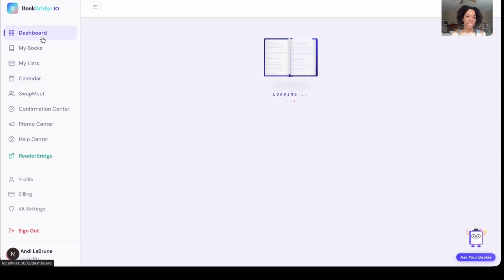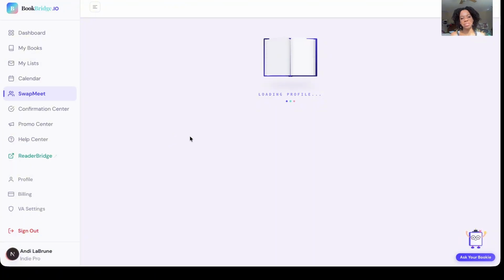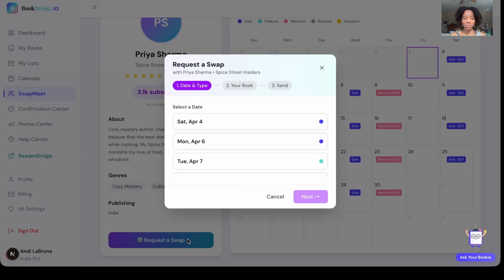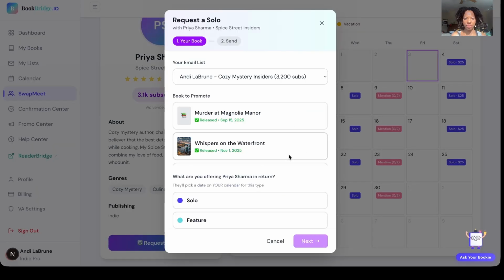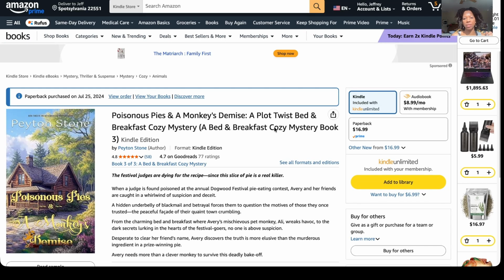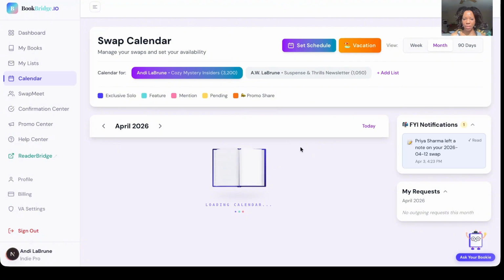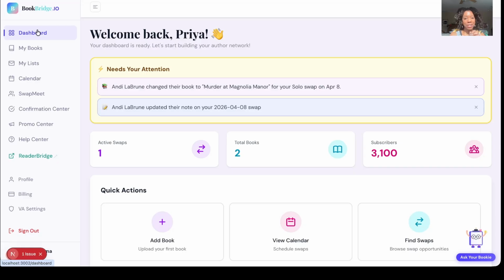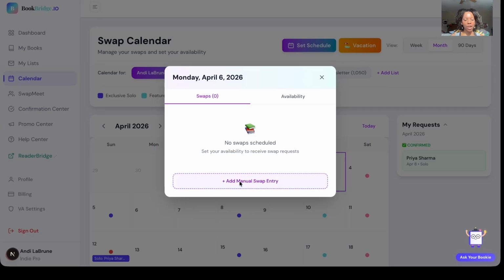Indie Authors: You're Swapping Books Wrong (Here's How to Do It Right)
Learn how to swap your books step-by-step on BookBridge.io, the all-in-one platform designed for indie authors and self-publishing companies. This beginner-friendly tutorial shows you exactly how to complete book swaps the right way—so you can avoid mistakes, stay organized, and track every swap without the BS of unreliable stats.

Whether you're brand new to BookBridge or just looking to improve your workflow, this video will help you swap books faster and more efficiently.

Grab the 5-Email Nurture Sequence for your New Readers (Designed For Indie Authors & Small Publishers)

What I use:

Mailerlite
for publishers & authors who sell directly to readers (not swapping - only book dleivery).